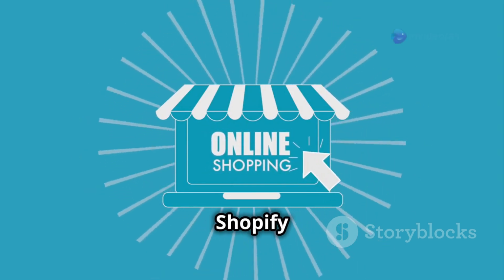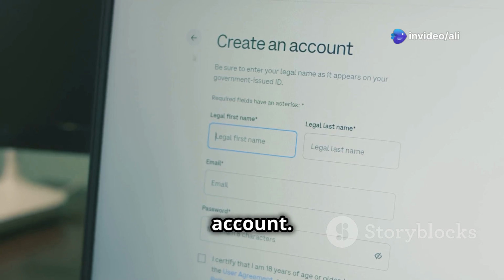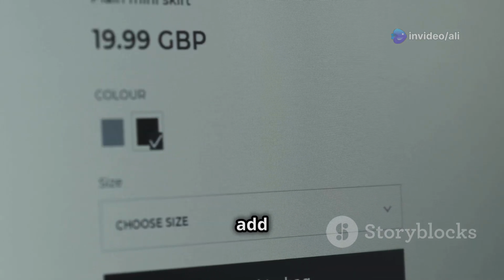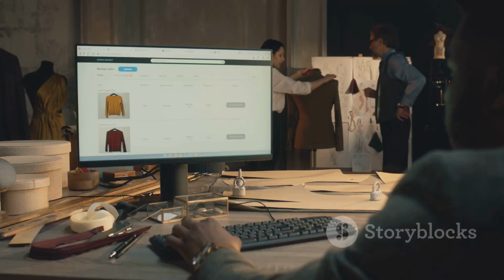How to Set Up a Shopify Store in 2024 | Ultimate Guide in 2025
Discover the ultimate guide on how to set up a Shopify store in 2024!

In this engaging and informative review video, we’ll walk you through every step of the process,

from selecting the perfect theme to optimizing your store for maximum sales.

With a New Yorker accent guiding you through the ins and outs of Shopify,

you’ll find tips that are not only practical but also designed to make your store stand out in today’s competitive market.

Enjoy bold subtitles with a dynamic popping effect for easy viewing.